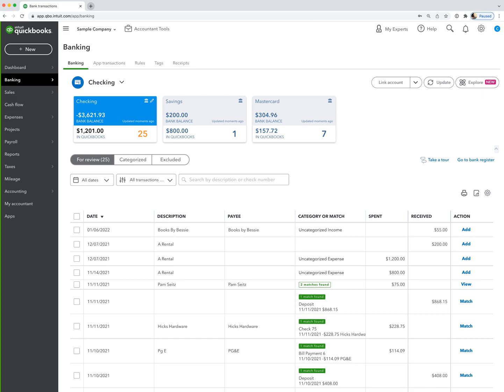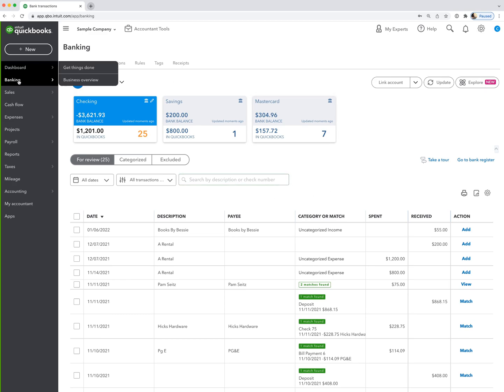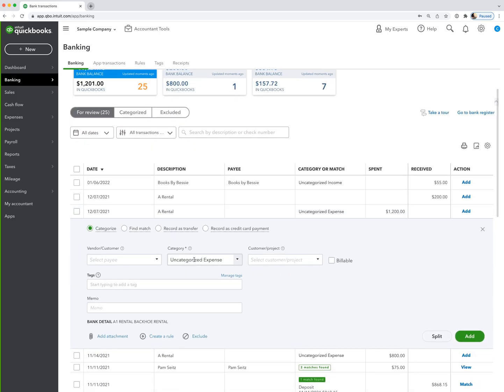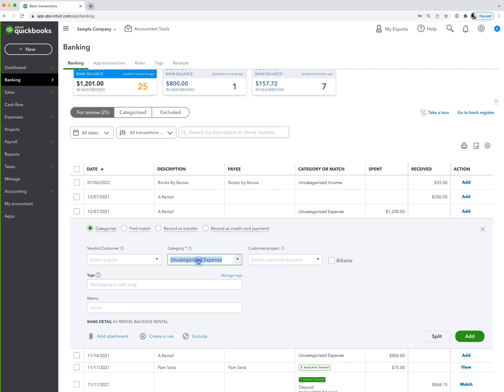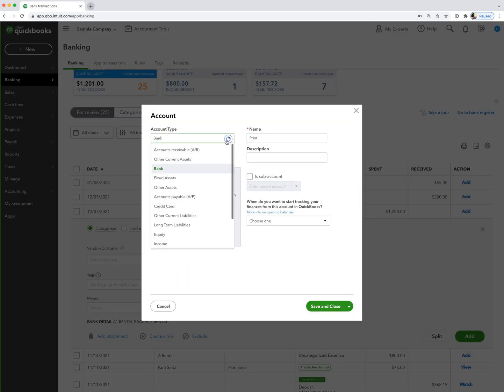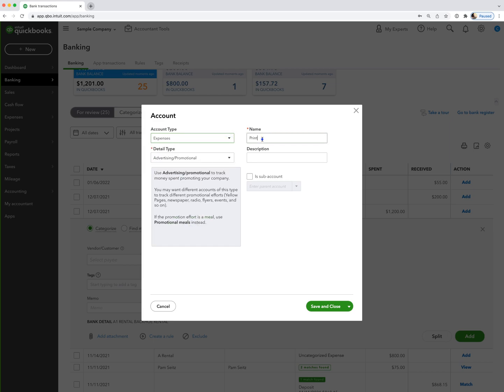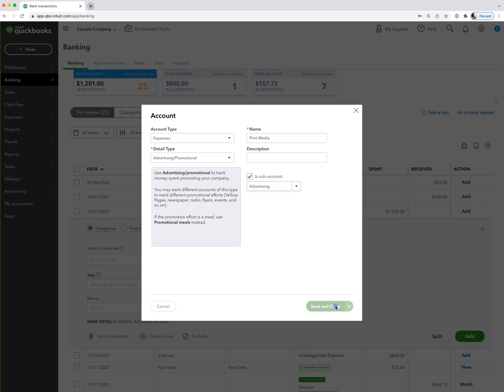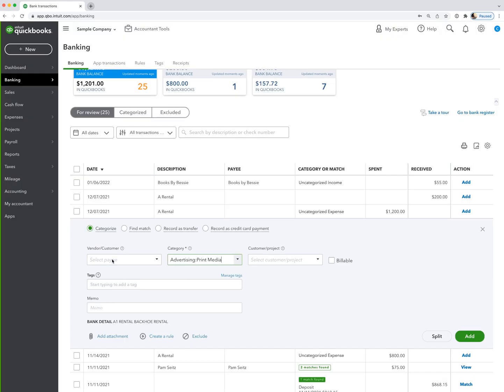How to Quick Add Accounts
There is a quick way to add accounts if you don't want to add them from the Chart of Accounts screen. You can simply add accounts as you categorize transactions from within the Banking screen.